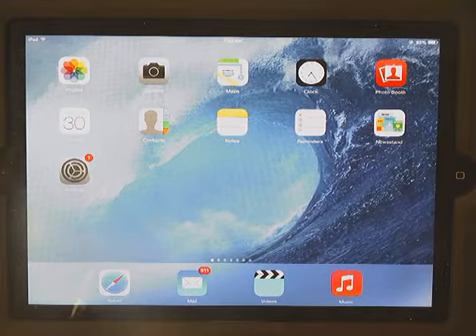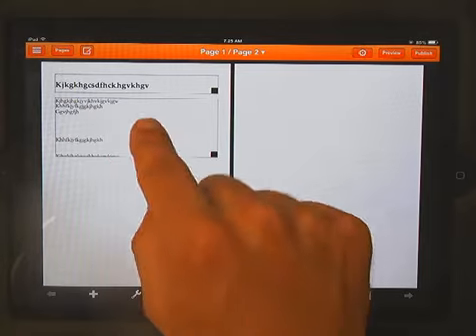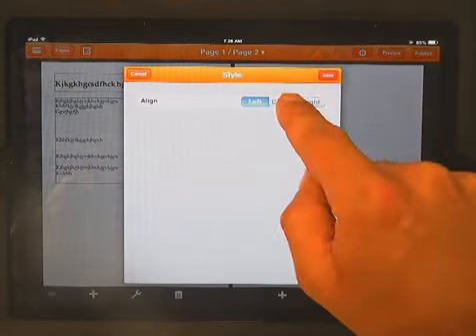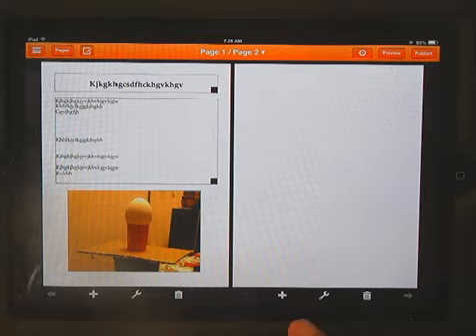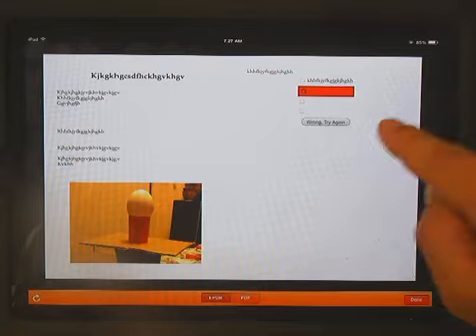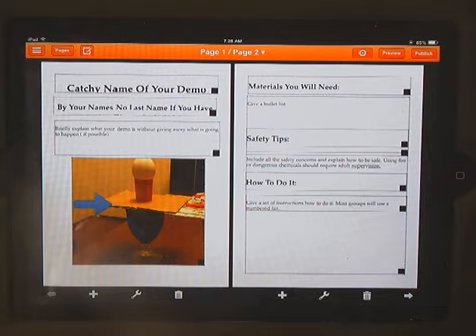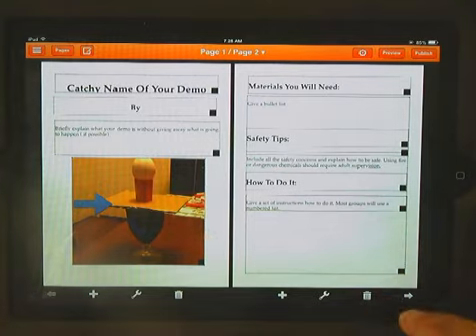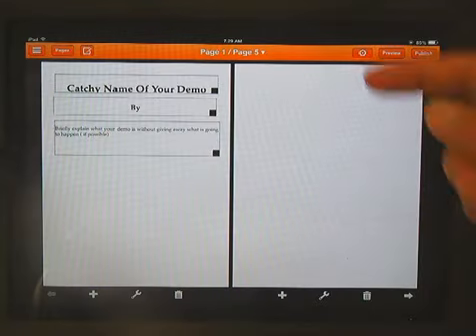Using Creative book Builder for a Science Demonstration Book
This video explains how to add the basic elements in Creative Book Builder.  After doing that, it shows students how to use the science demonstrations template to help them create their chapter for the class science demonstration book.